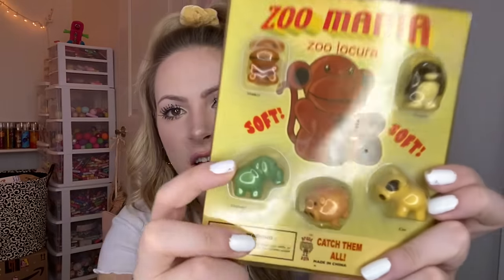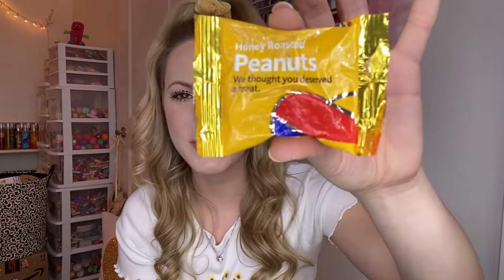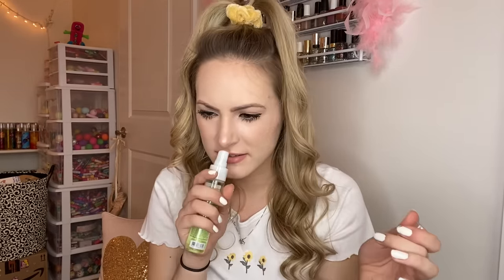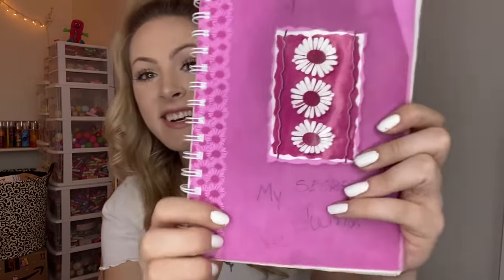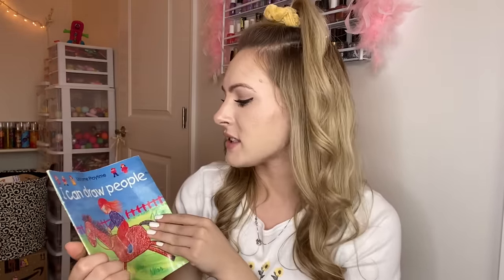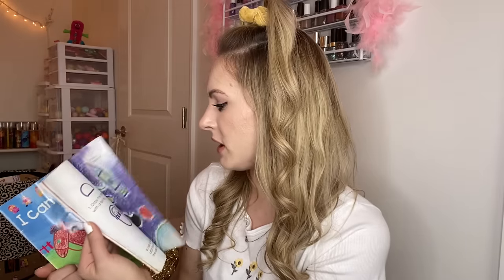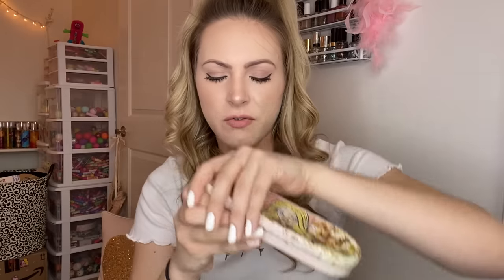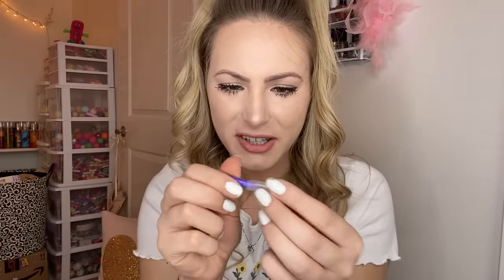I FOUND MY 5TH GRADE BACKPACK ...😳 *SHOCKING*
WHAT’S INSIDE MY OLD BACKPACK?! I hope you all enjoyed watching, ilysm! 💕😊